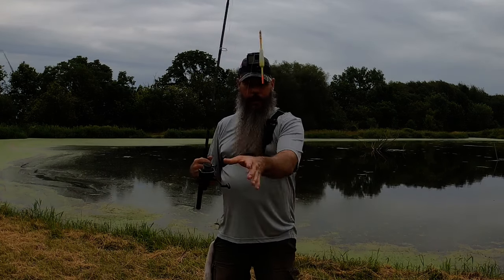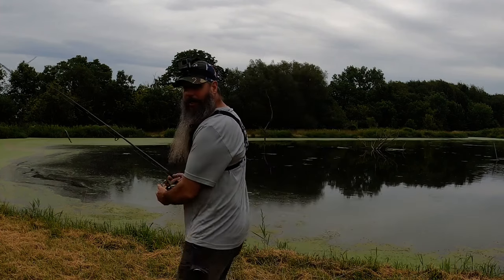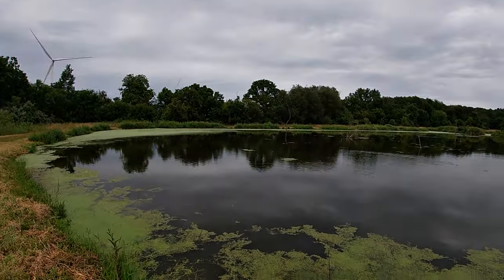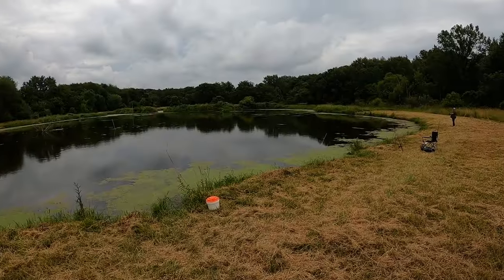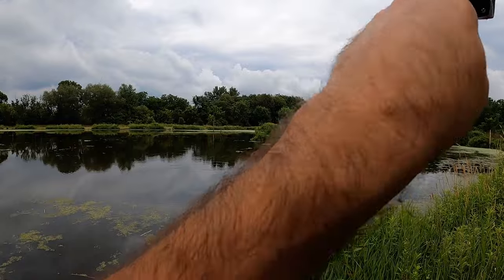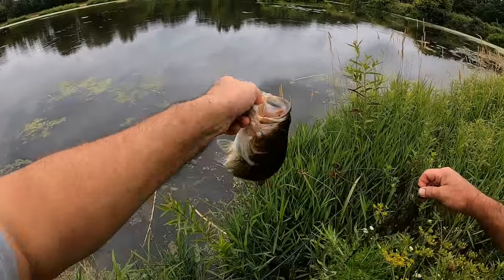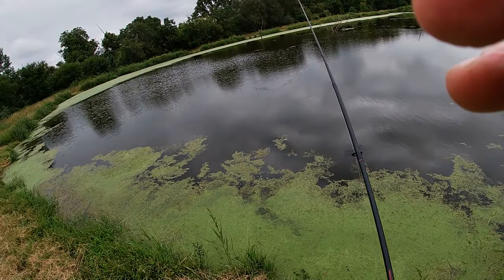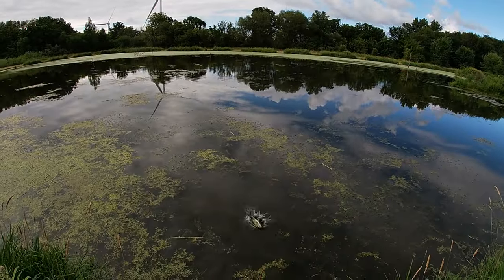MULTI-SPECIES FISHING ON THE 4TH OF JULY!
I finally filmed a fishing trip! We have been doing a lot of fishing but not filming! Was a beautiful 4th of July day and caught multi-species for a fish fry!